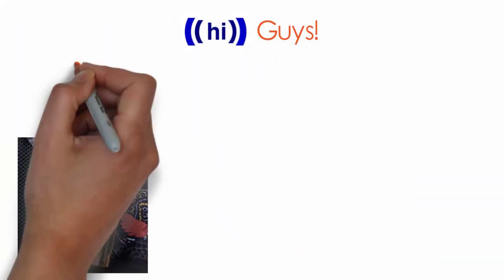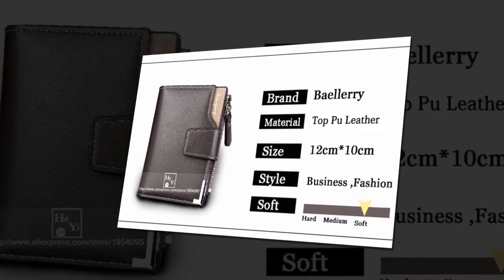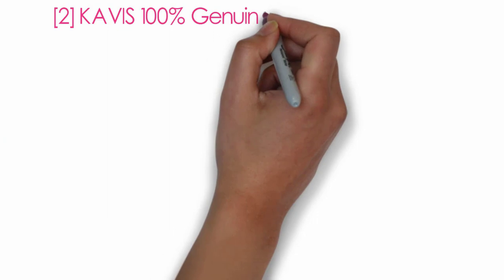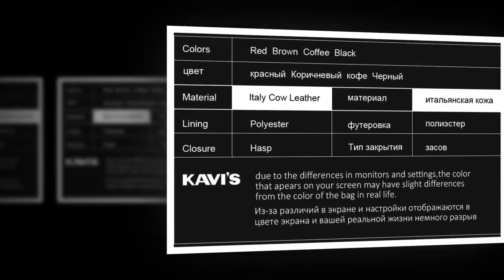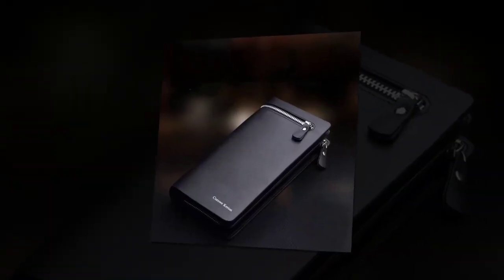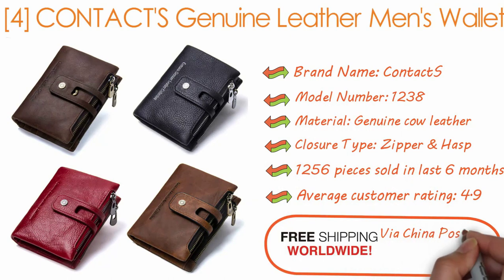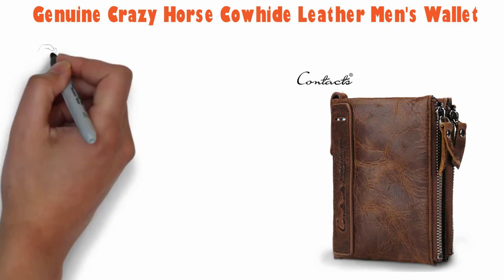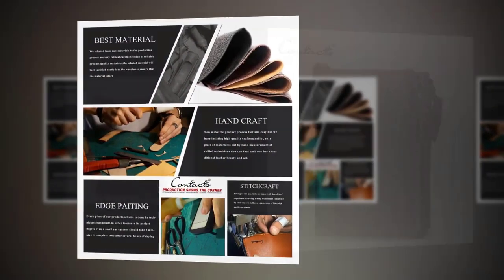5 Best Wallet For Men (Our Top Picks)